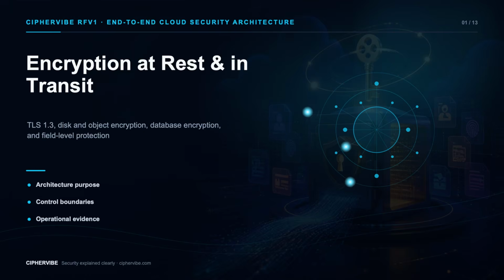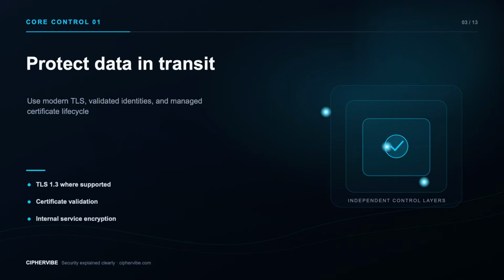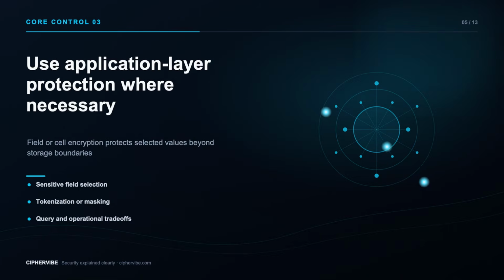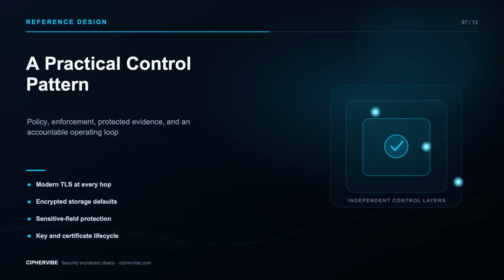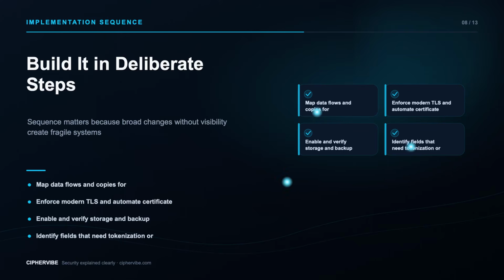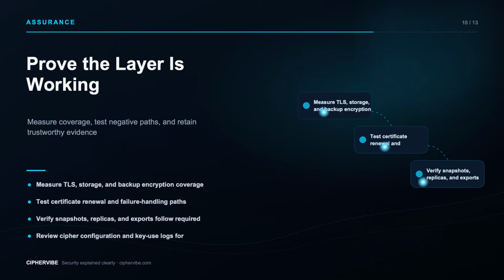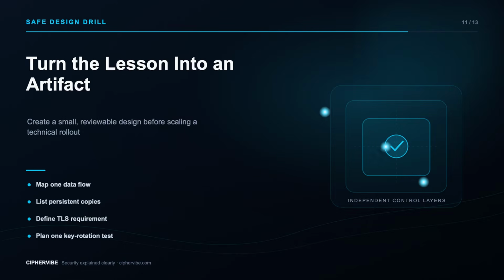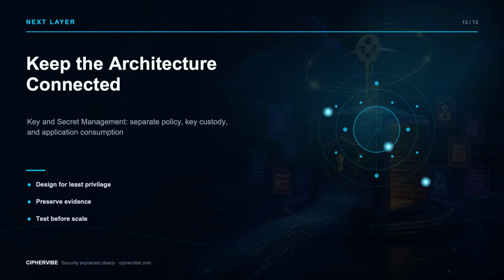14. Encryption at Rest & in Transit | CipherVibe Cloud Security Architecture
Encryption at Rest & in Transit is episode 14 of CipherVibe's End-to-End Cloud Security Architecture course.

Encryption protects confidentiality for stored and moving data, but depends on key ownership and verified enforcement across all paths.

Chapters:
00:05 Encryption at Rest & in Transit
00:22 Where This Layer Fits
00:49 Protect data in transit
01:08 Encrypt storage by default
01:29 Use application-layer protection where necessary
01:50 Treat certificates and keys as live assets
02:09 A Practical Control Pattern
02:38 Build It in Deliberate Steps
03:13 What Quietly Breaks the Design
03:33 Prove the Layer Is Working
04:11 Turn the Lesson Into an Artifact
04:38 Questions to Ask Before You Scale
05:01 Keep the Architecture Connected